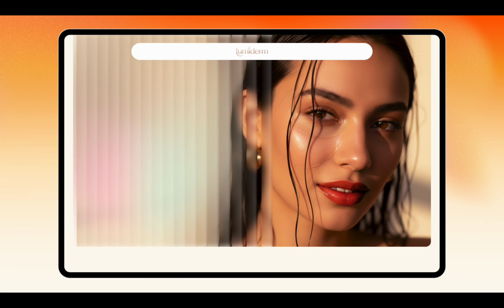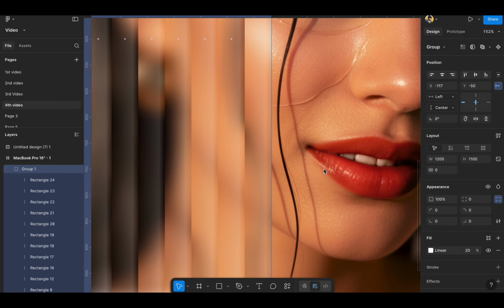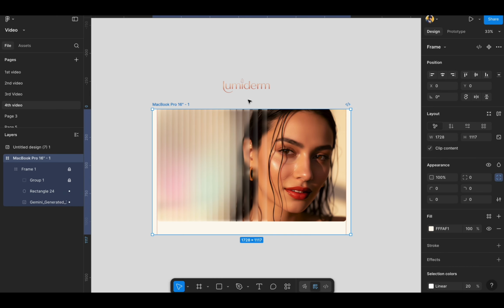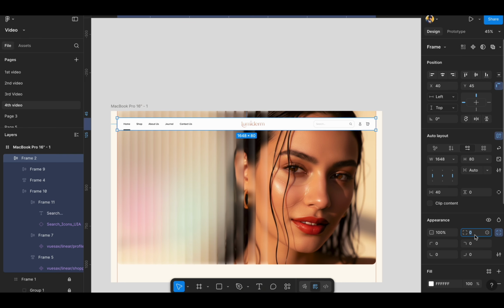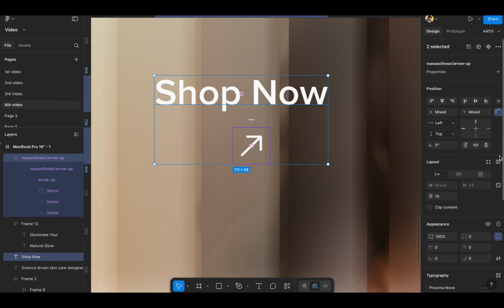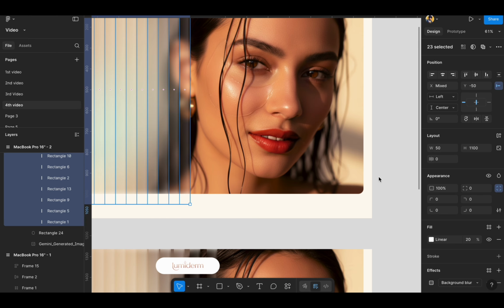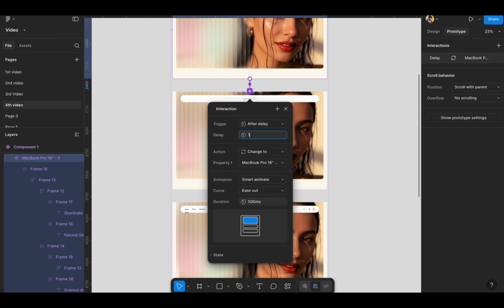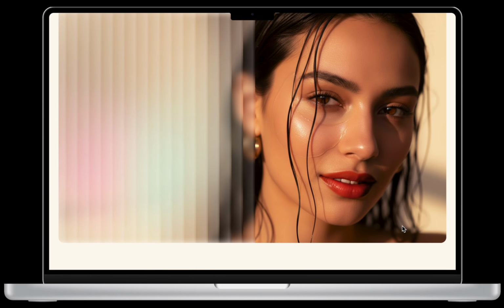Figma Animation Tutorial for Beginners | Minimal UI Animations & Fractal Glass Effect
Want to level-up your UI/UX skills? In this tutorial, I’ll show you how to create a clean, minimalist website animation in Figma using bold typography, smooth transitions, and the trending Fractal Glass effect.Perfect if you want your designs to look modern, premium, and super interactive.

🚀 Great for:
– UI/UX & Web Designers
– Beginners learning animation in Figma
– Anyone exploring smooth website motion & micro-interactions

By the end of the video, you’ll know exactly how to structure frames, animate layouts, use glass effects, and build a polished hero section animation that feels alive.If clean aesthetic + motion design is your vibe, hit subscribe — new UI/UX tutorials every week ✨